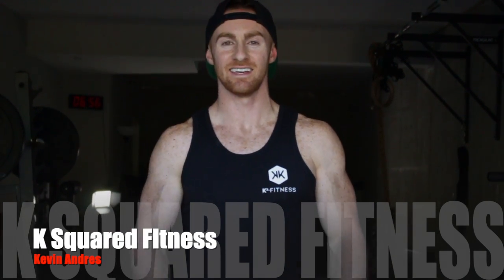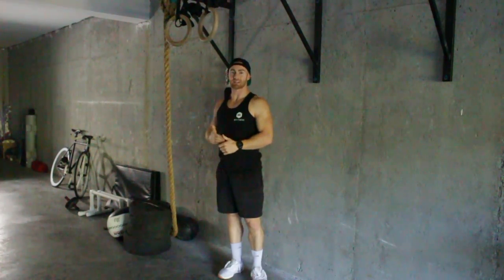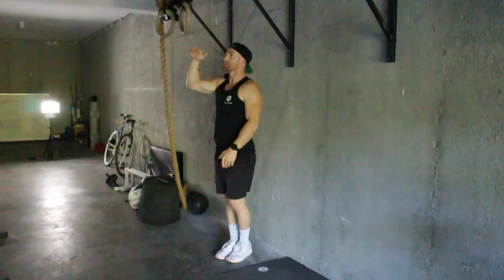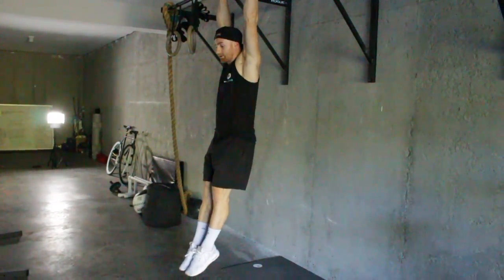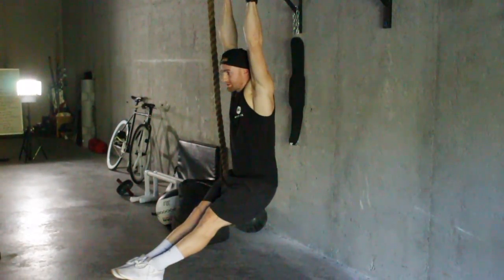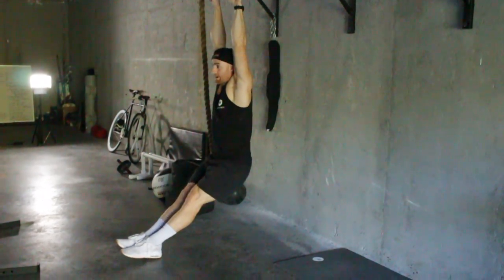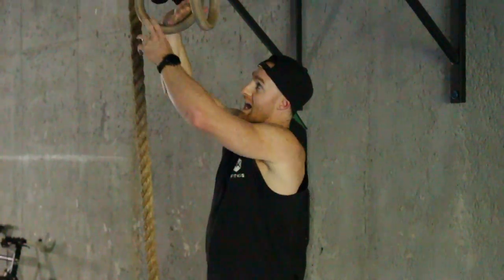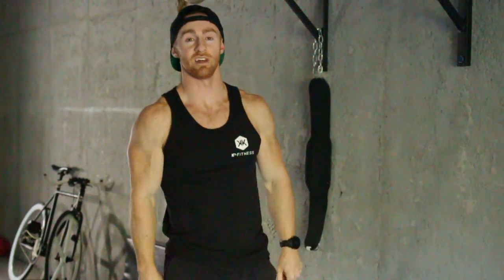How to Get Your First Strict Ring Pull Up | K Squared Fitness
Sample Workout:

Every 90 seconds x 3 sets

3. Strict Ring Pull Up x 8

Three Rounds For Time:

1. Run x 400 meters

If you want a look into our full workout routine check out:
ksquaredfitness.com and try our program!